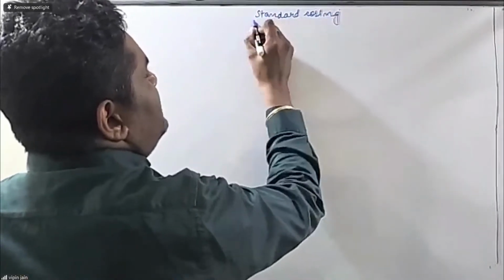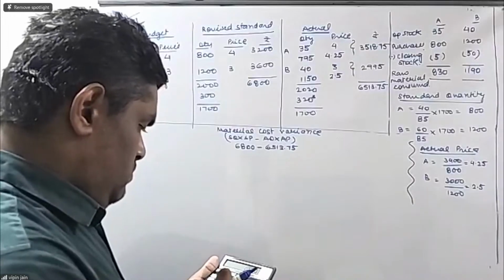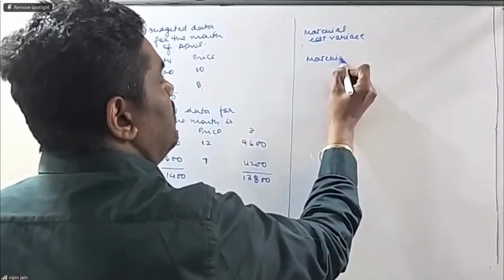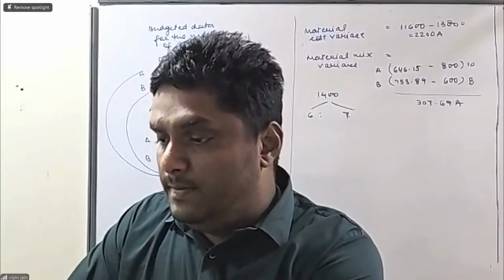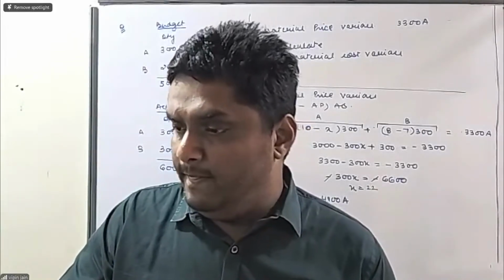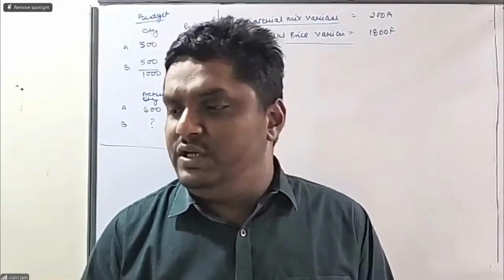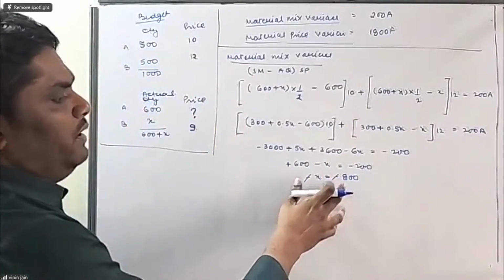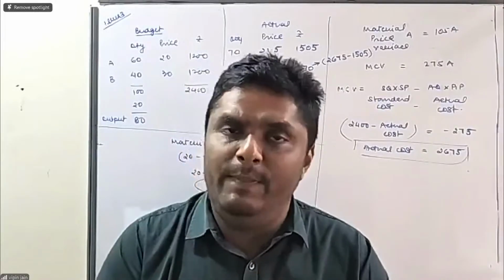Intermediate Paper 4:CMA | Topic: Standard Costing | Session 1 | 19 Dec, 2024